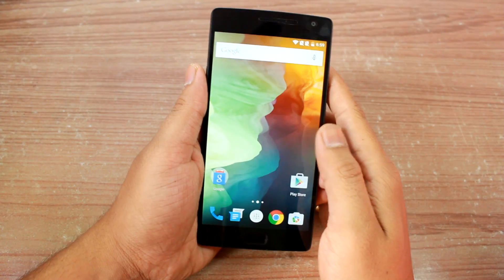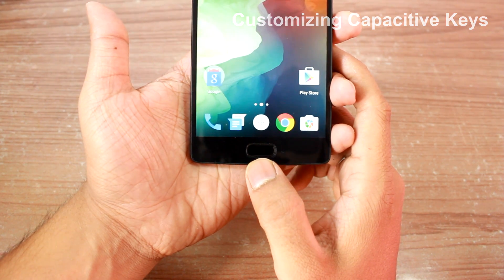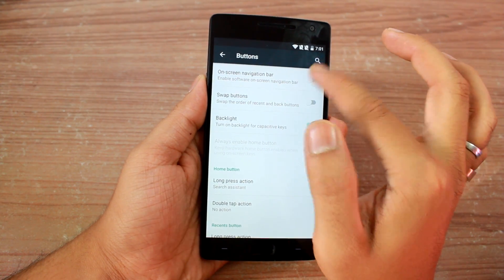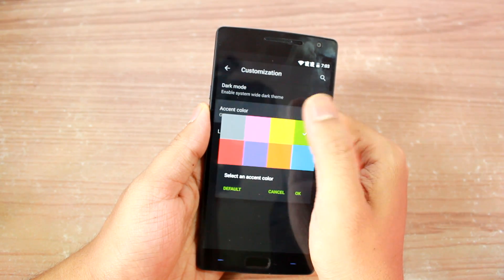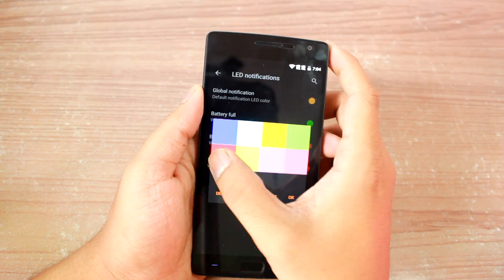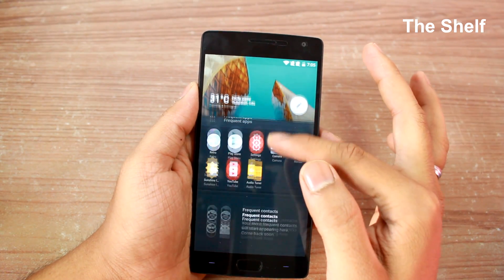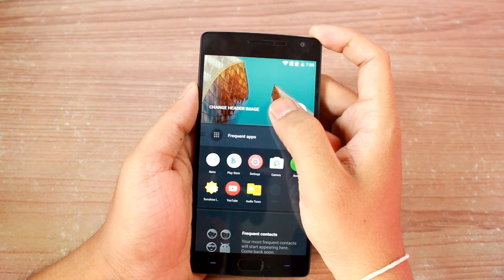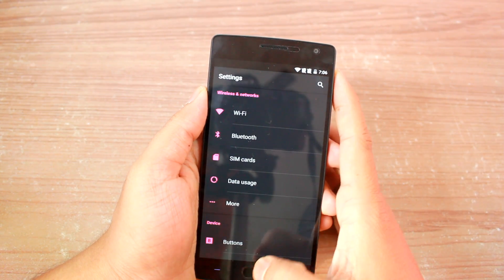5 Cool OnePlus 2 Customization Features You Must Check Out | Guiding Tech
The Oxygen OS 2.1 on the OnePlus 2 brings in a lot of customization features for the users. You get the option to configure the navigation buttons or get a dark system wide theme.  Let’s check out the top 5 of them.